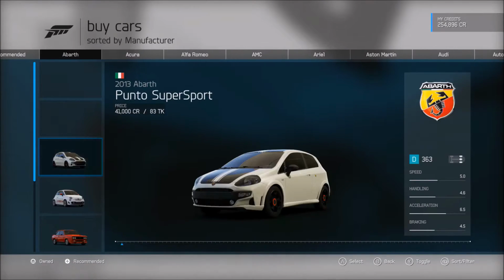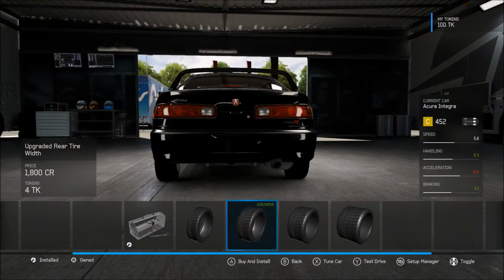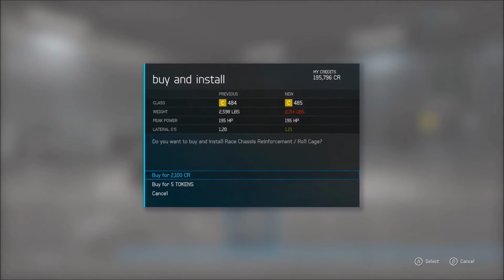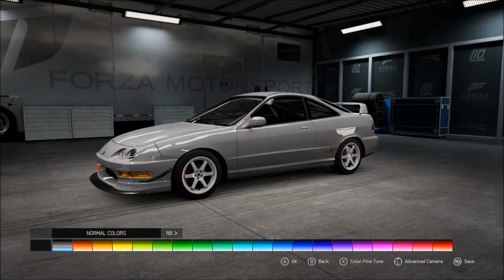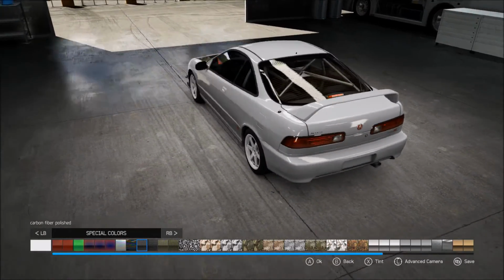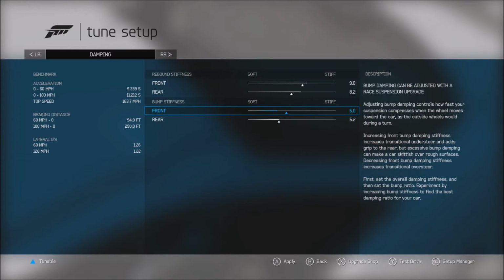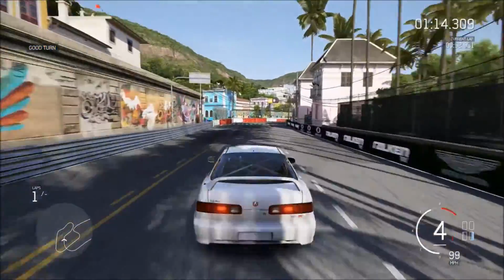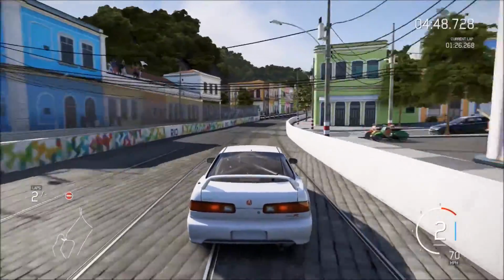Forza Motorsport 6 Ep. 5 - Acura Integra Build/Tune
In preparation for a competition I am doing with Andy from Skyline Studios, I am building an Integra Type R. I don't know exactly what he will be using, but my guess is that it will be a Honda!